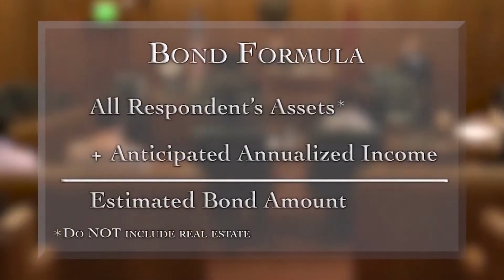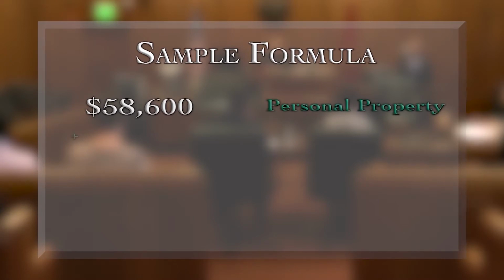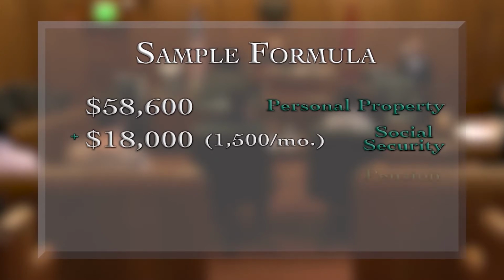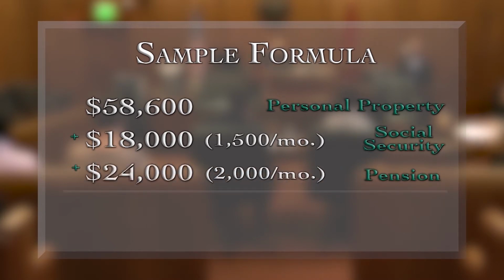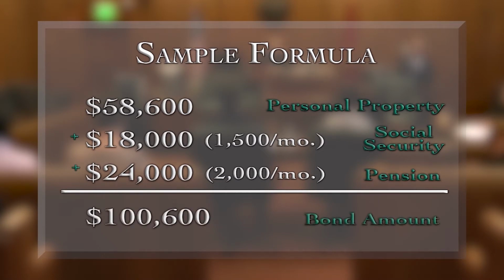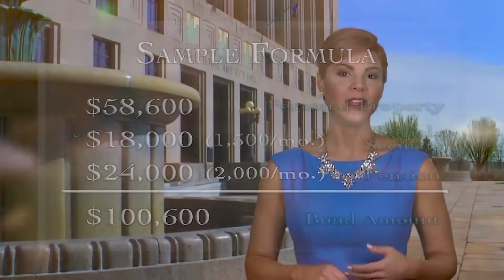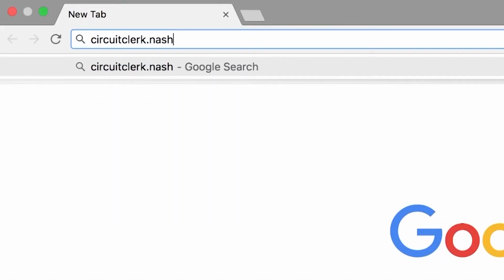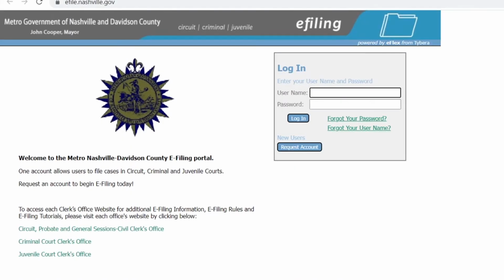OCM: 4b. Intro to Property Filings - Bond - (New)